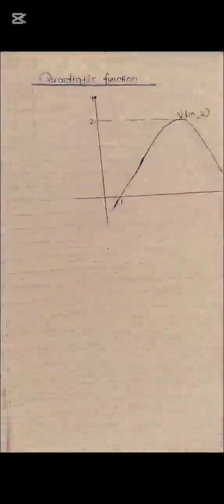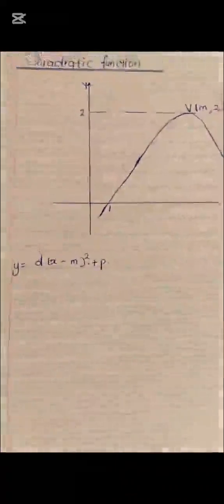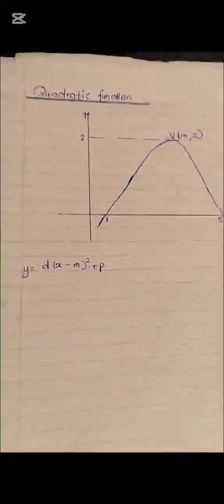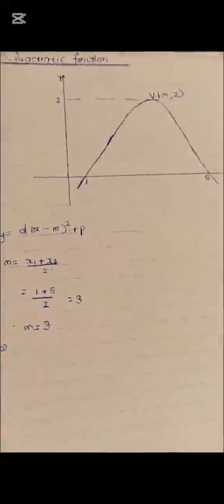September 8, 2025